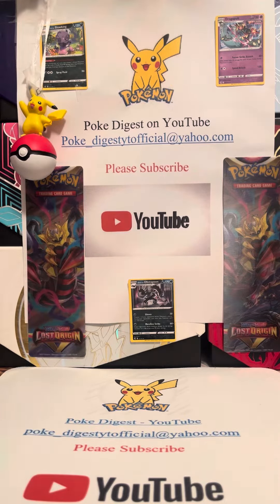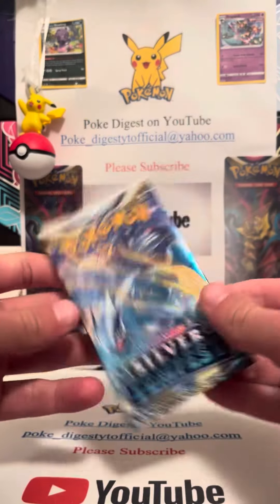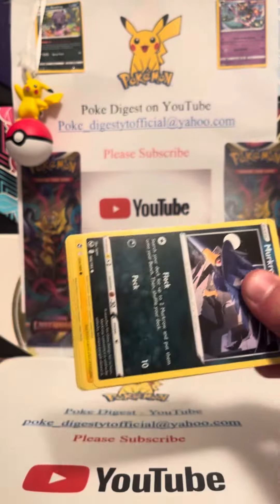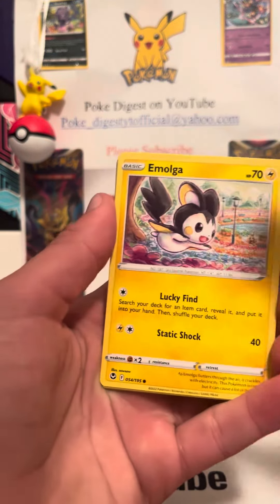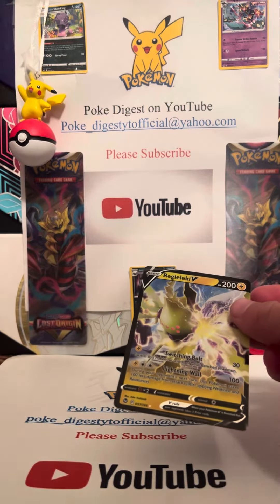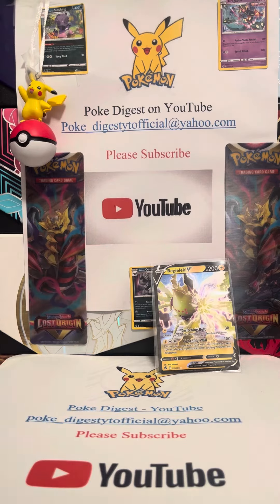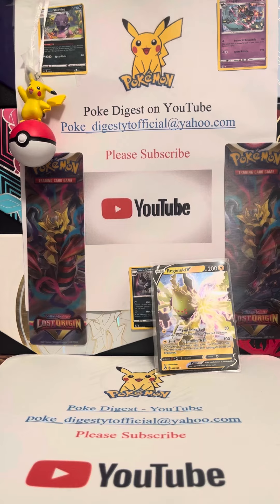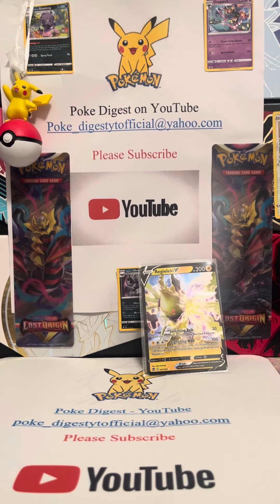Silver Tempest Blister Pack Opening!! COOL PULL!!